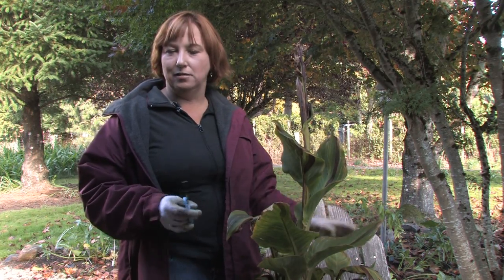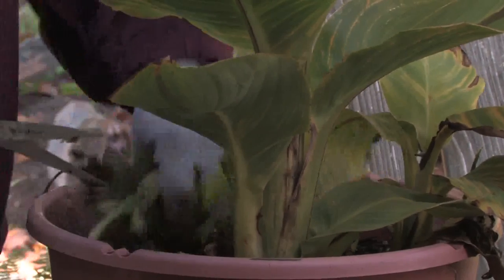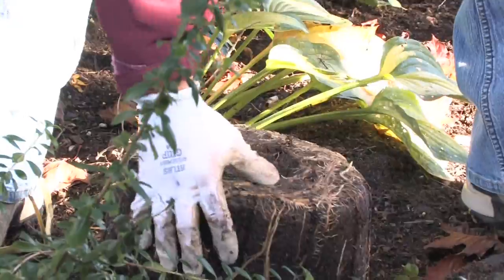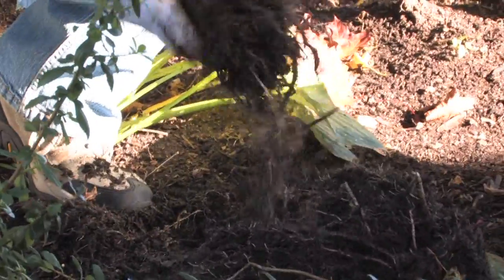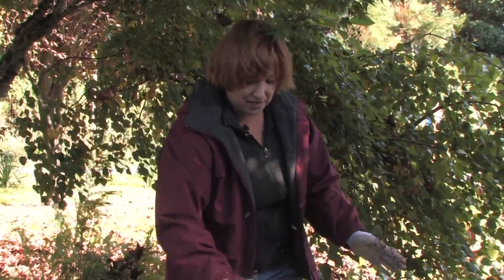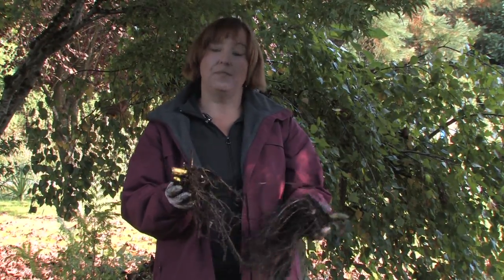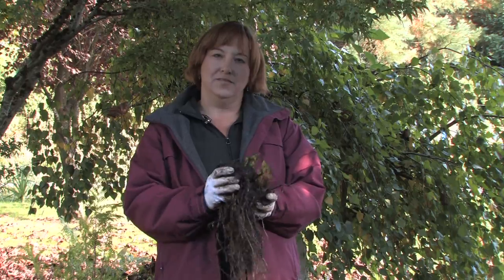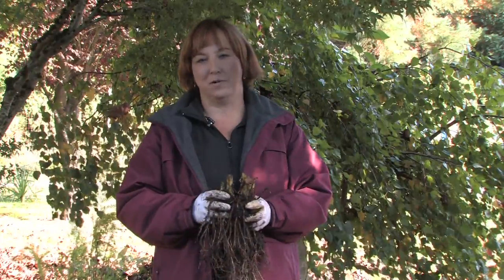Gardening Tips : How to Divide Canna Lilies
Divide canna lilies after they have bloomed by separating the roots but keeping part of the bulb in tact before replanting in quality soil and full sun. Keep canna lilies in a clump together in order to encourage growth with gardening tips from a sustainable gardener in this free video on plant care.